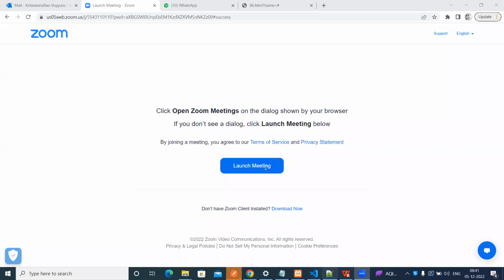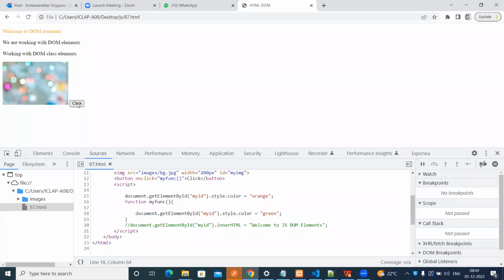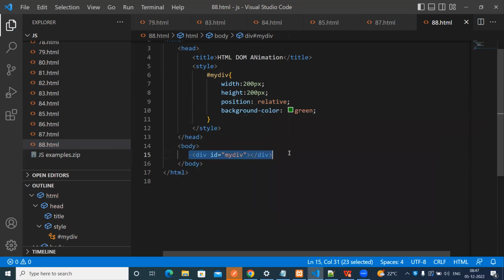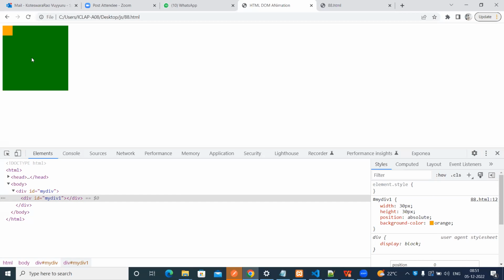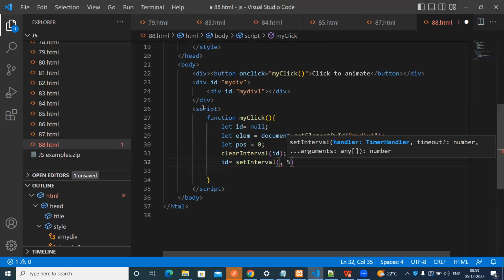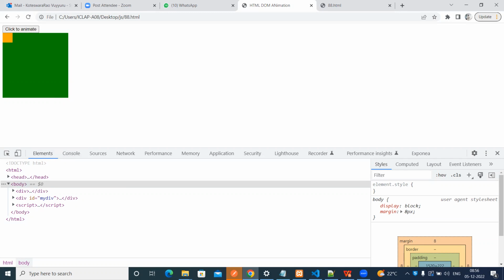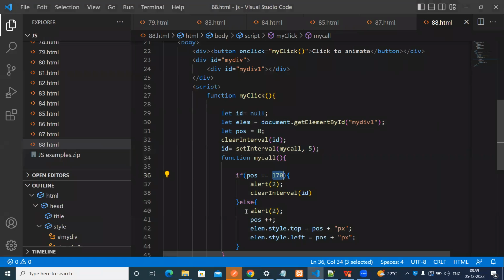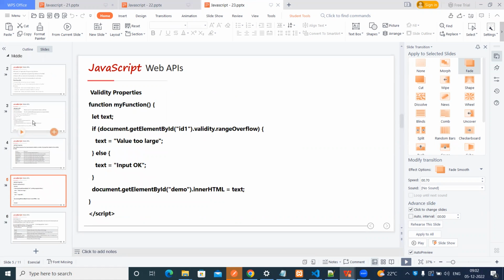Advanced JavaScript Training Part 27 | By Teja Live Tracks call